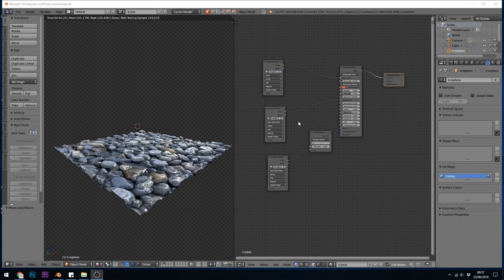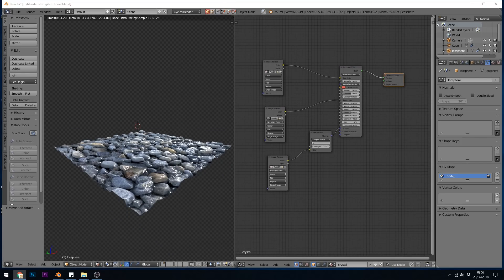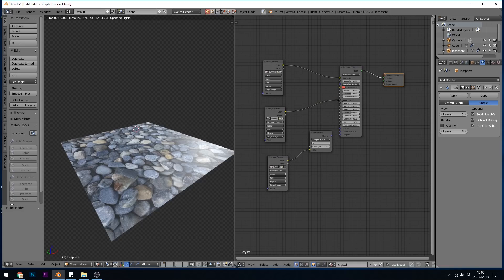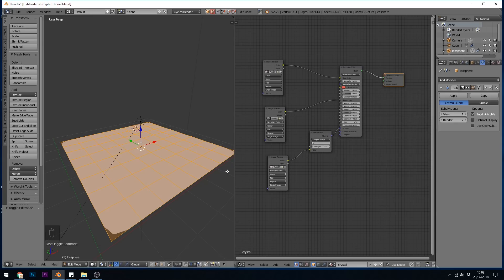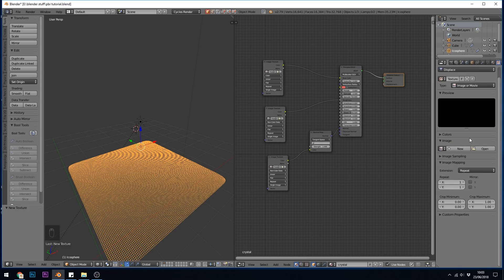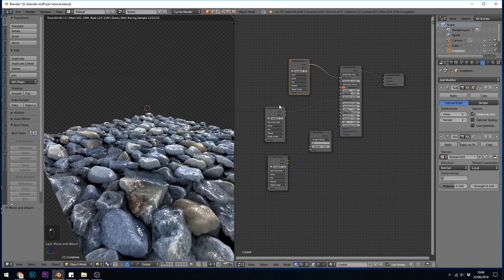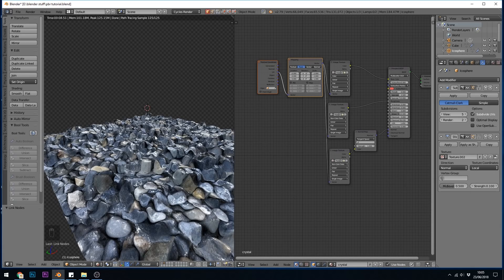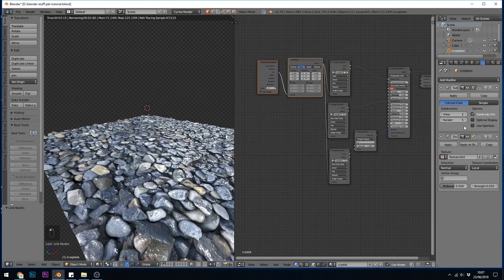PBR displacement maps in blender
Use displacement along with your PBR textures for extra realism.
This does not use the texture node instead uses the modifier.

Remember this does increase render times!